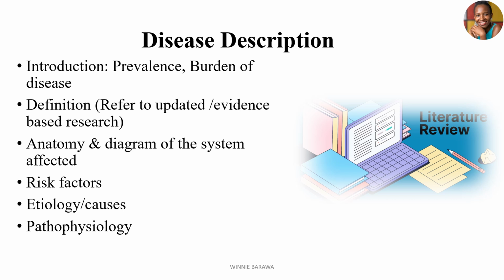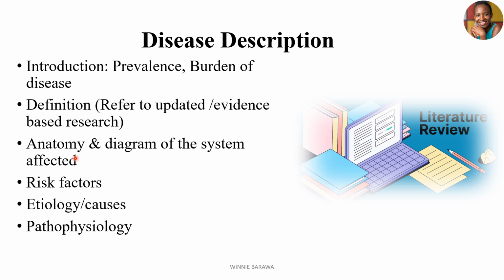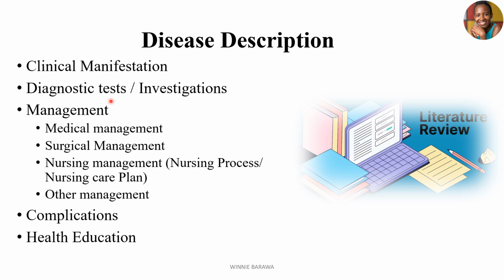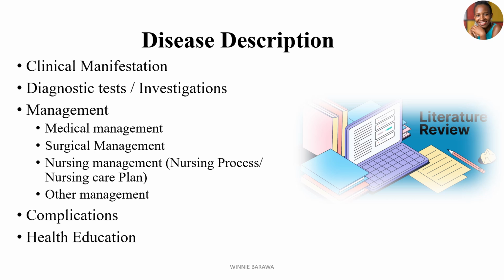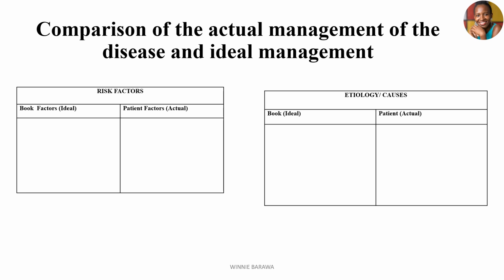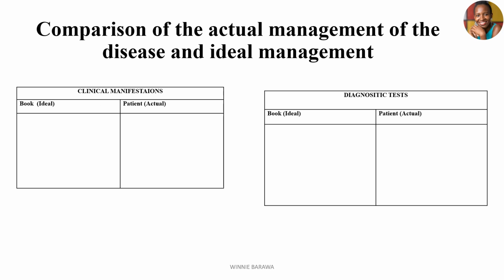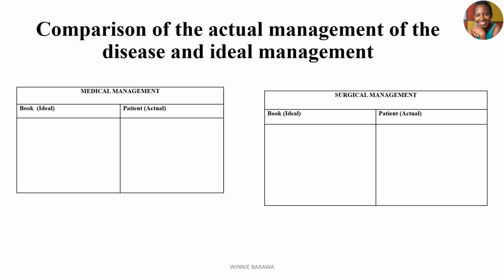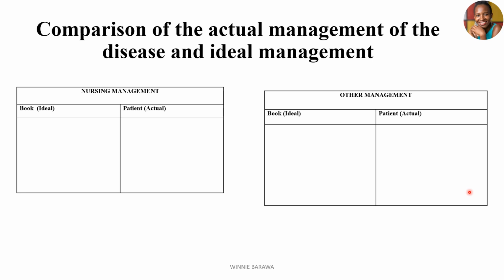LITERATURE REVIEW IN A NURSING CARE CASE STUDY |DISEASE DESCRIPTION?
It is also called the disease description in Nursing care case study. It captures the definition, etiology, pathophysiology, clinical features, management including comparative management between the  actual management of the disease and ideal management and health education / Client teaching.